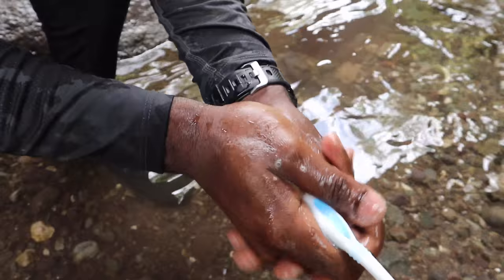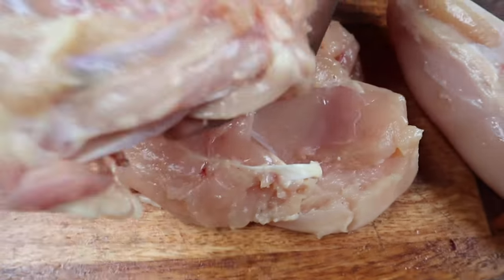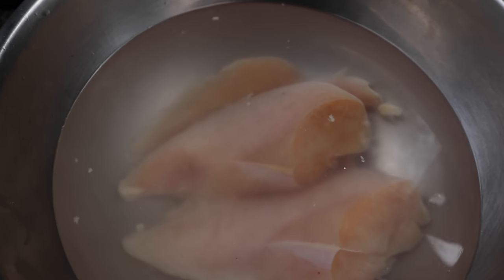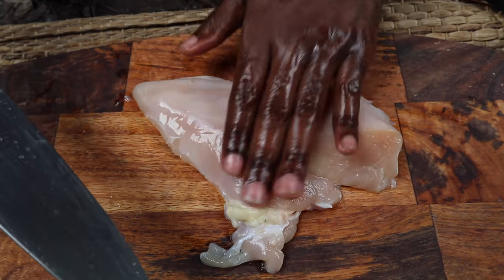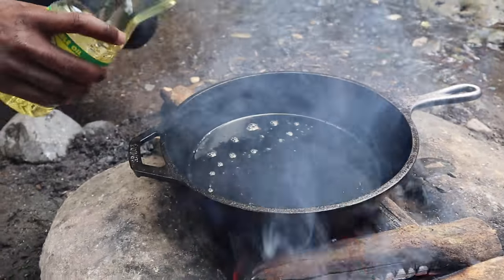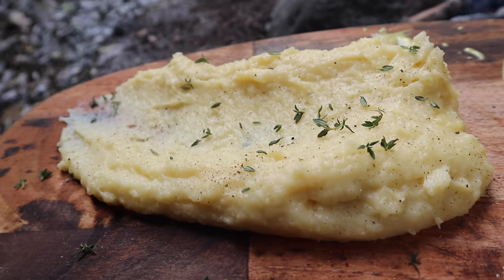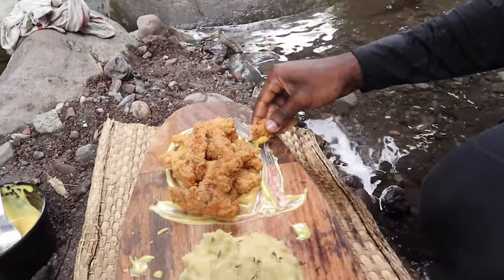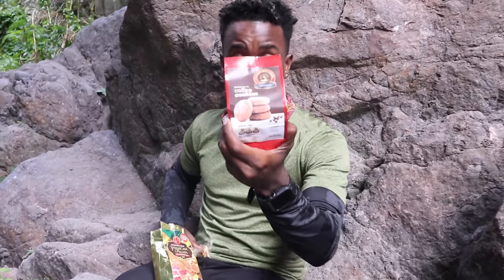Crispy Chicken Strips | Jamaica Outdoor Cooking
I made some Crispy Chicken Strip/ tenders with some creamy mashed potatoes by the river outdoor cooking style, and the recipe turned out great. The chicken was crispy, juicy and flavourful with an epic sauce paired with garlic mashed potatoes. What can I say, a wood fire adds epic flavour.

Shot on a:

Ayy Camera

Baee Camera

Cee Camera

(Dry bag)